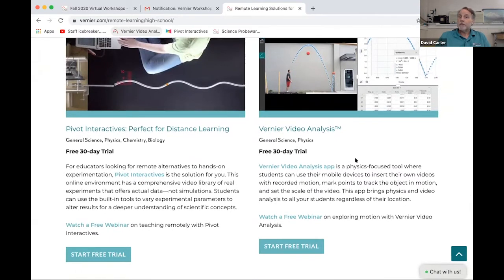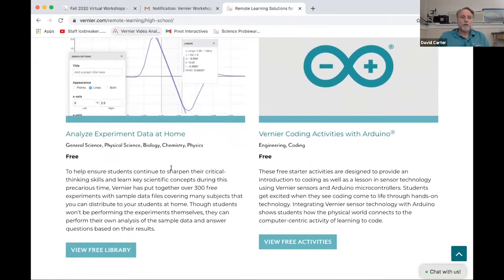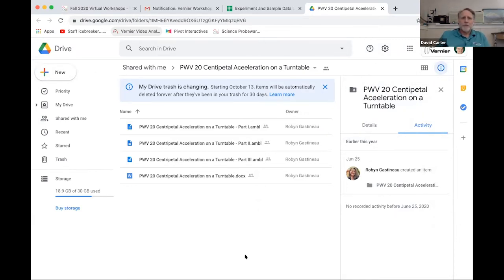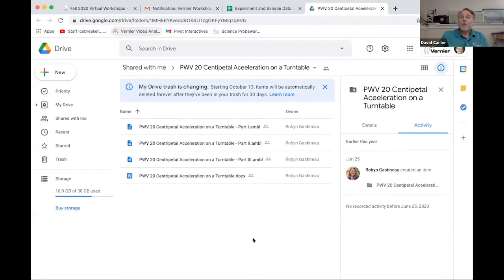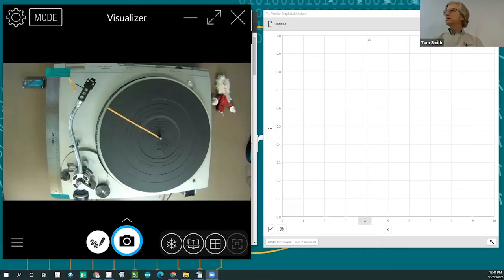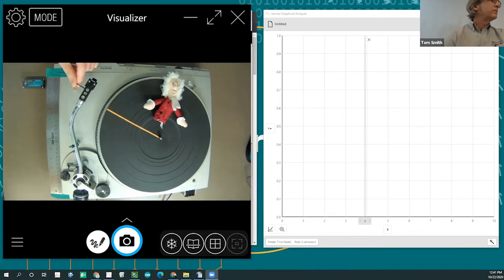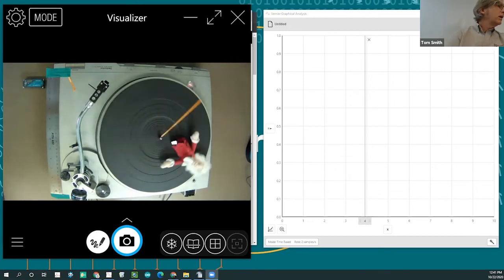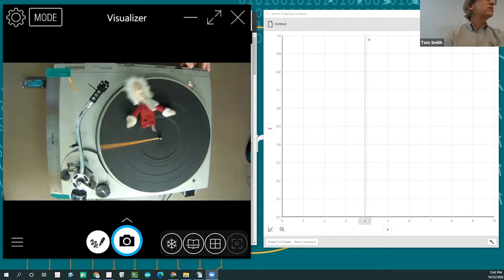Uniform Circular Motion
Learn how to use the latest tools for teaching uniform circular motion remotely through our free virtual workshop.

We are a science education company dedicated to providing high-quality solutions for today’s STEM classrooms. Our comprehensive solutions include hardware, software, content, assessment, professional development, and technical support.